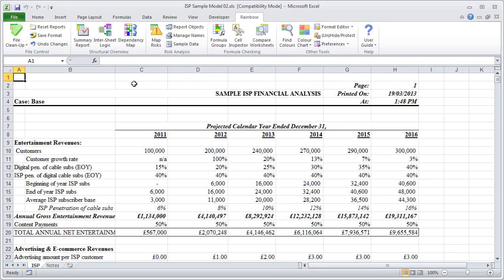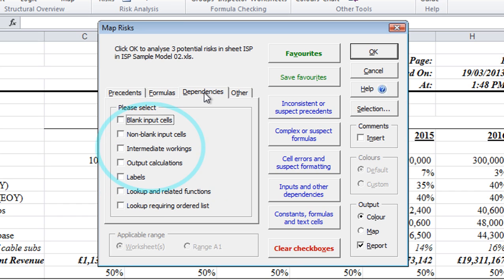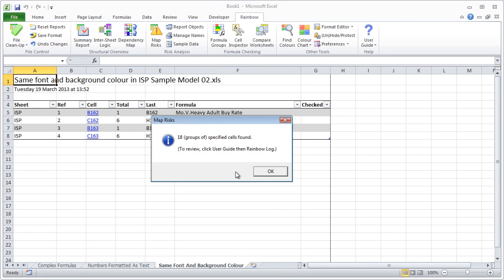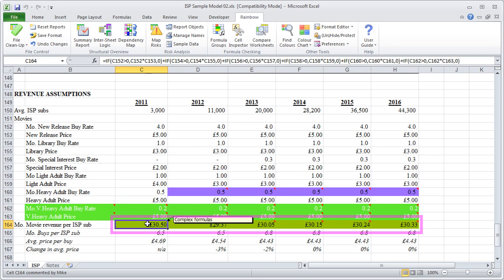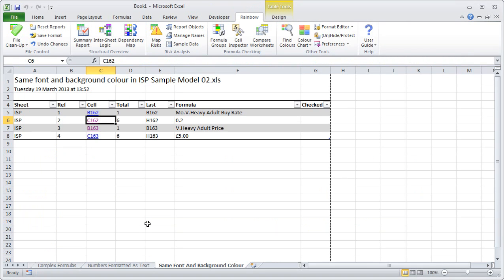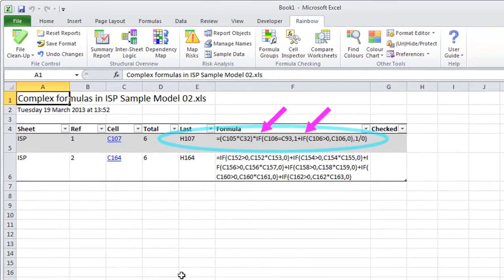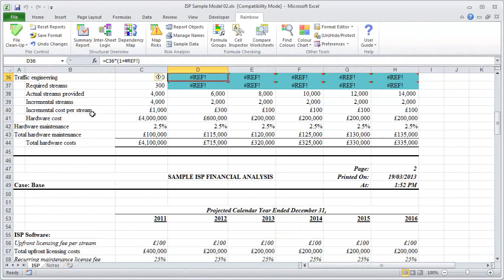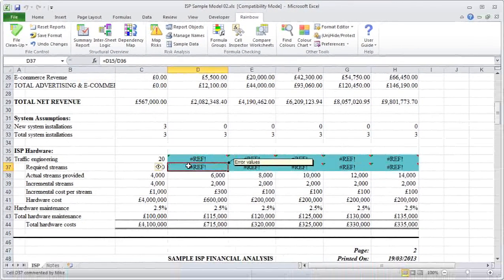Risk Scanning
How to use the Map Risks function in Rainbow Analyst to scan for possible risks and errors in a spreadsheet.